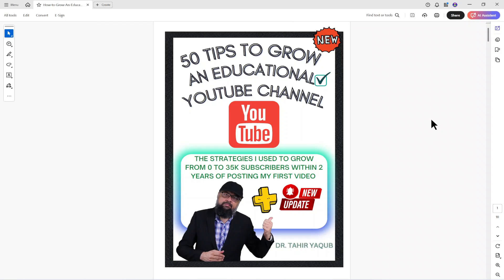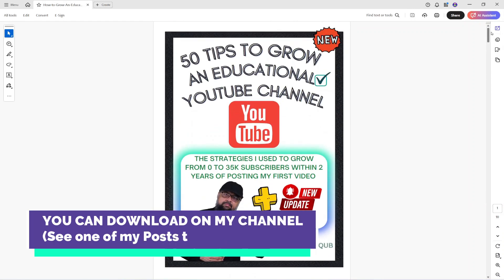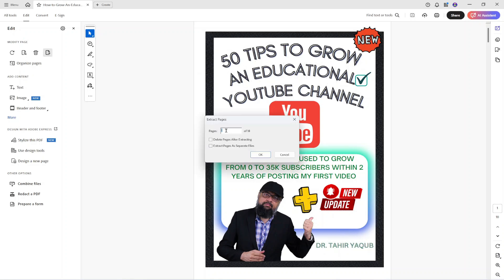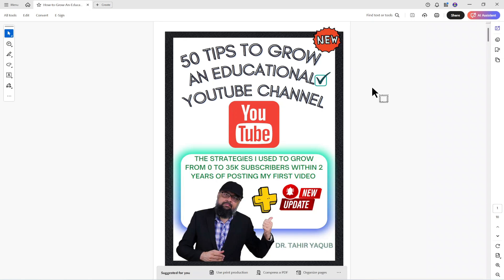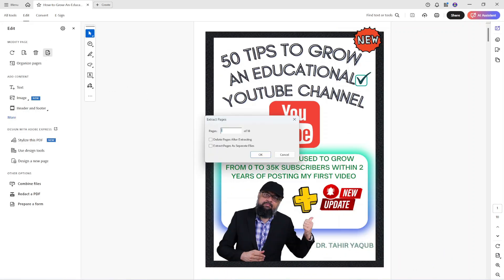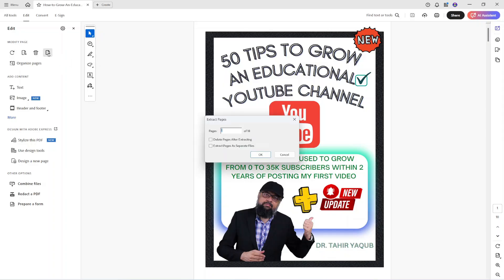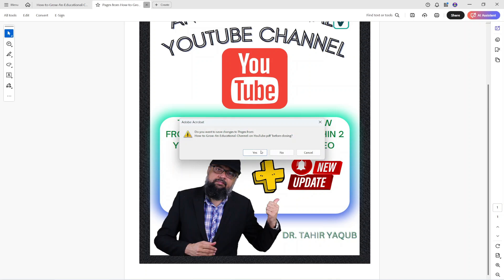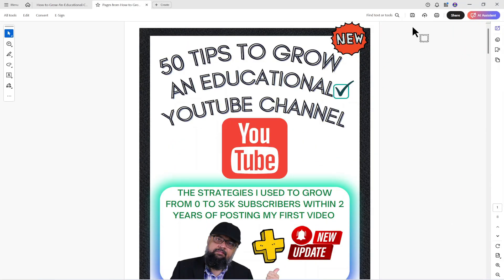How to Split PDF in Adobe Acrobat Pro and Extract Pages